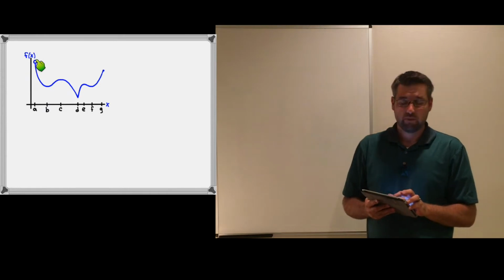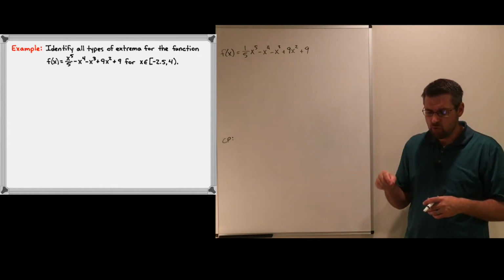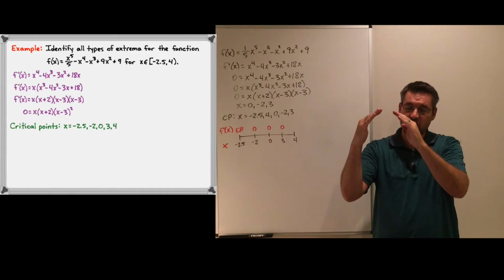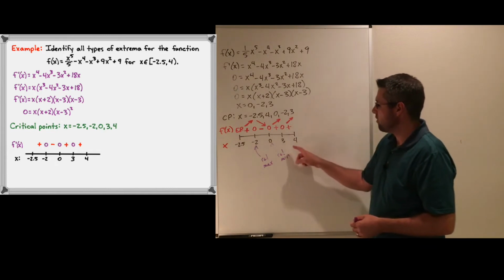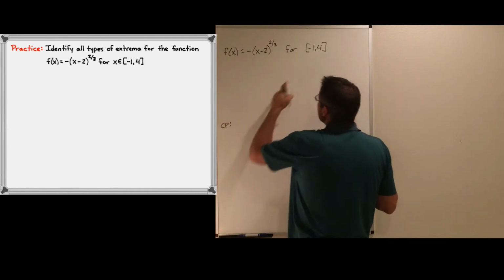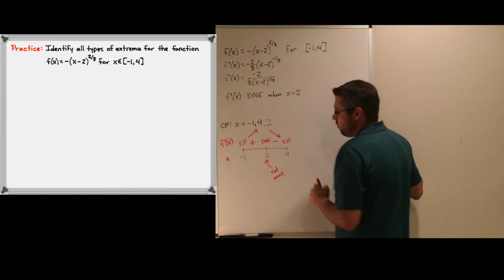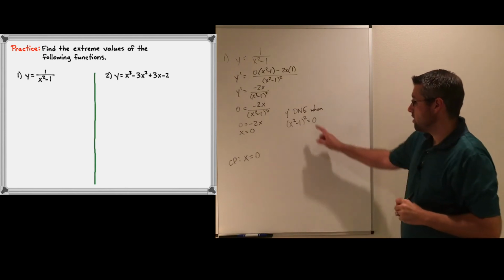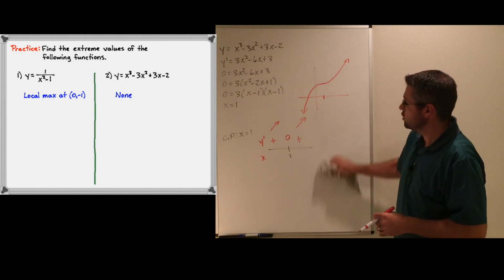4.02 Critical Points